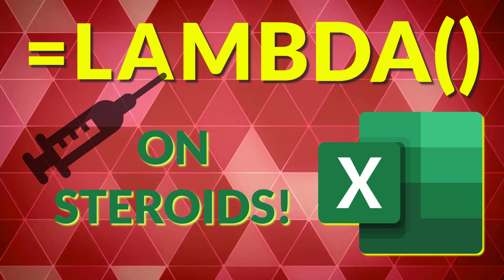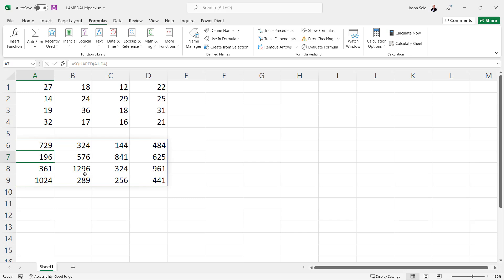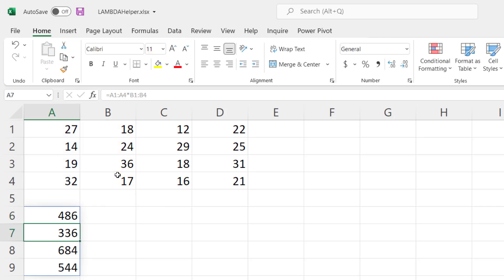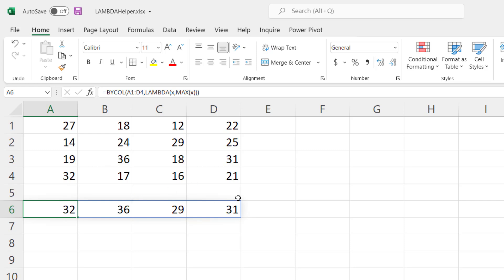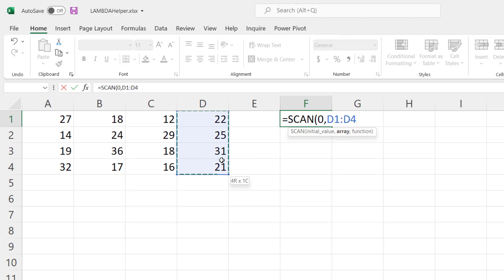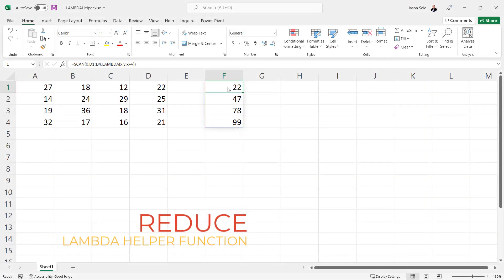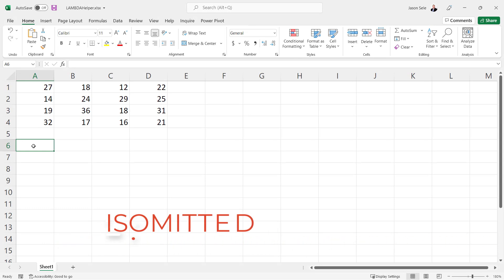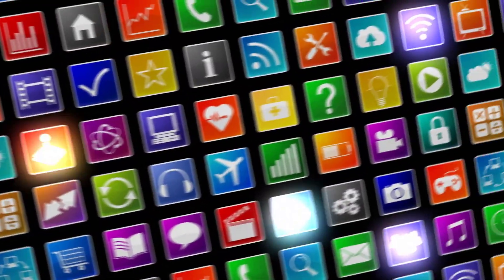Excel LAMBDA Helper Functions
Microsoft just released a set of new functions that takes LAMBDA to a whole new level. I’m talking about the new LAMBDA helper functions. These functions have shown up in the preview versions of Microsoft 365 Excel and it appears Microsoft has had bigger plans for LAMBDA than we realized.

Contents 0:00
LAMBDA Refresher 0:28
MAP 1:38
BYCOL 4:03
BYROW 5:04
SCAN 5:48
REDUCE 7:36
MAKEARRAY 8:05
ISOMITTED 9:04